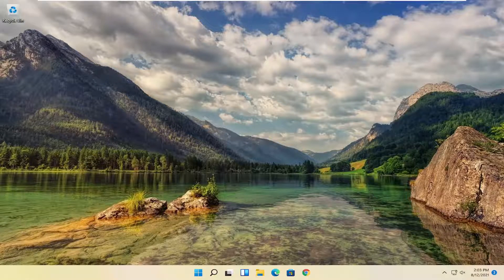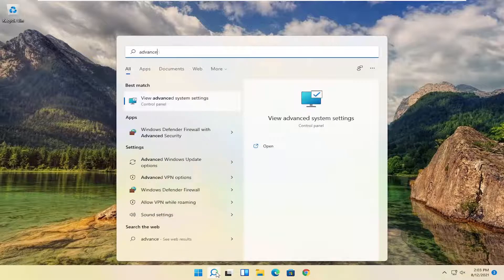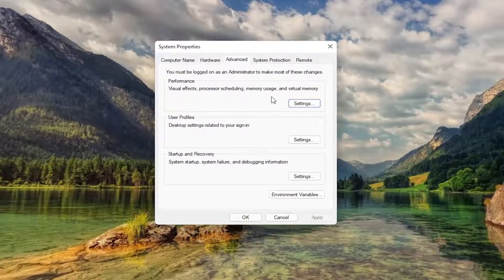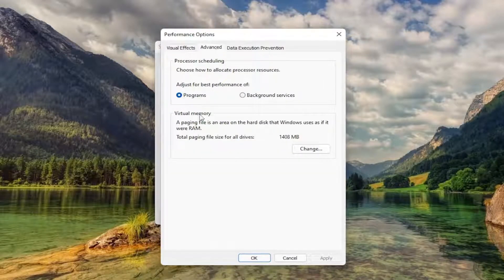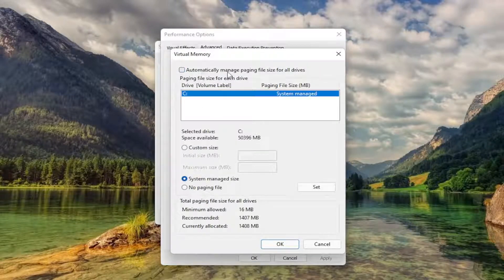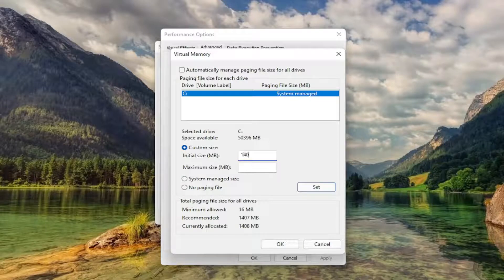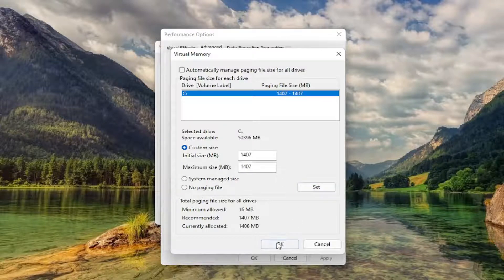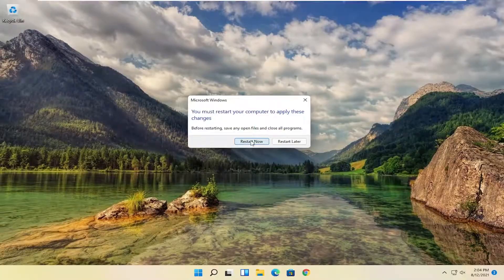How to Set Virtual Memory Windows 11 | Increase RAM & Speed up Windows 11 | Adjust Paging Memory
On Windows 11, virtual memory (or paging file) is an essential component (hidden file) designed to remove and temporarily store less frequently use modified pages allocated in RAM (random-access memory) to the hard drive. Using this approach allows the system to prioritize faster physical memory for more frequent processes and applications, improving the overall performance and preventing the device from locking up in the event it runs out of system memory.

In addition, the paging file is important to support crash dumps during a system crash (Blue Screen of Death), as without a large enough page file, a dump with all the contents of the system memory won't be created.

Although the system does a pretty good job managing the paging file size according to various factors automatically, sometimes, you may still need to increase the default virtual memory values manually. For instance, when you see the "Your system is low on virtual memory" message. You're noticing slow performance over time, or a particular application requires specific parameters to work as intended.